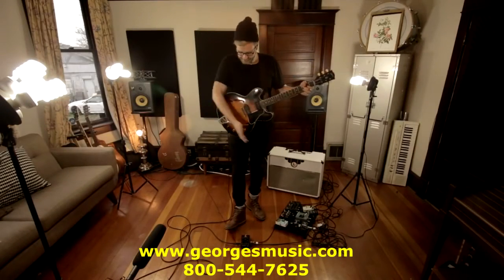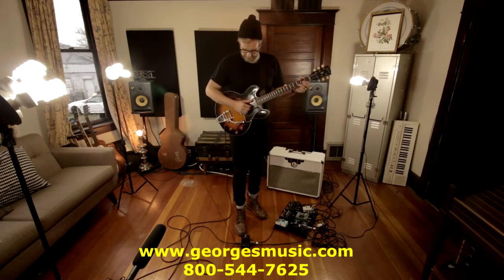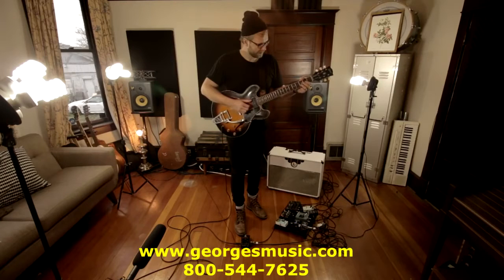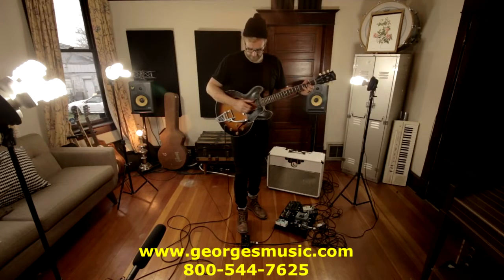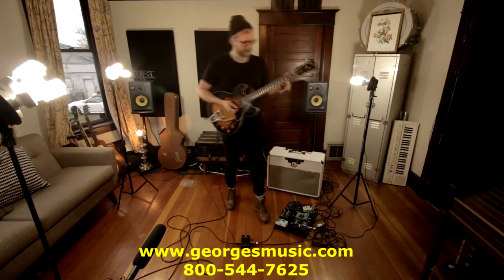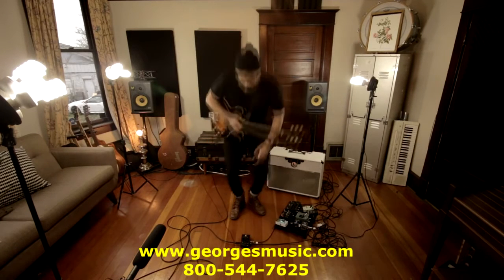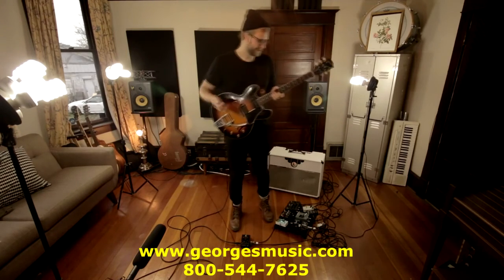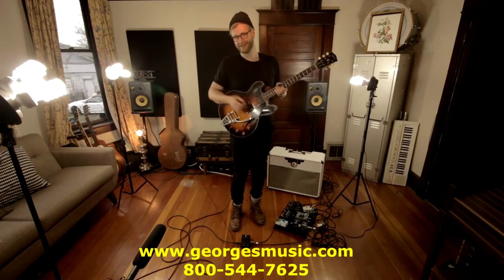George's Music Digitech Trio Band Creator Pedal Overview